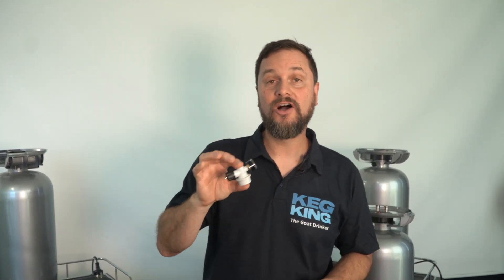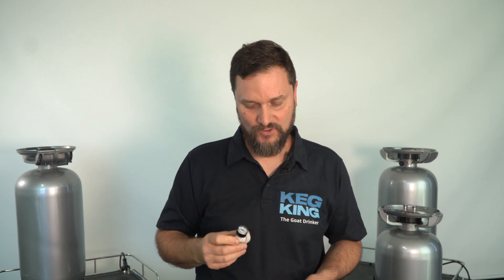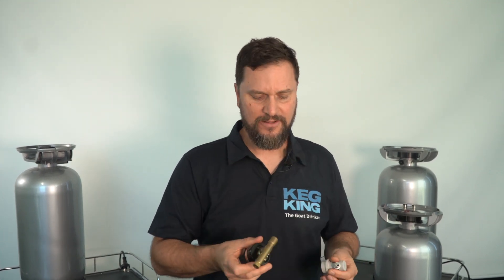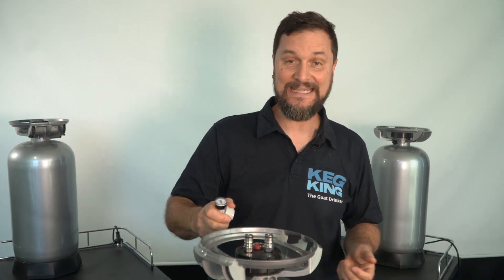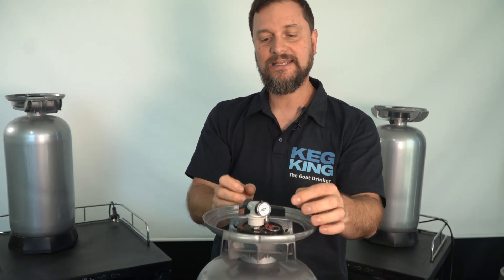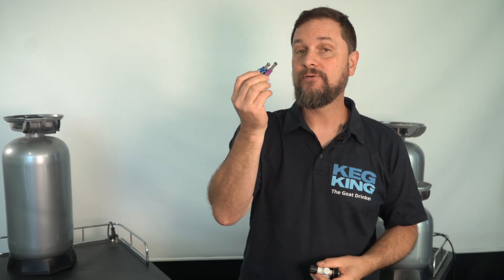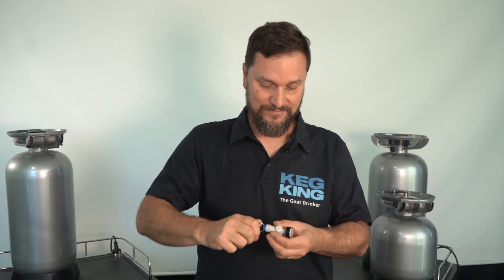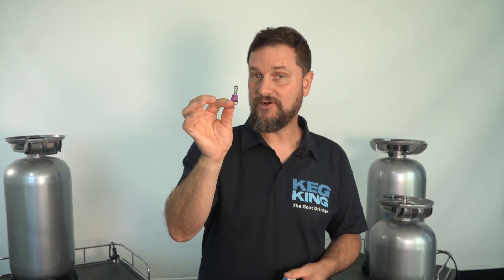Design Innovation - The Spundy by Keg King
The Spundy by Keg King is the original ball lock disconnect and spunding device in one.

They allow affordable pressure control when using the range of pressure fermenters from Keg King and also assist with counter pressure keg transfers.